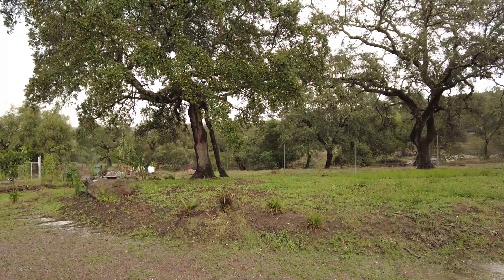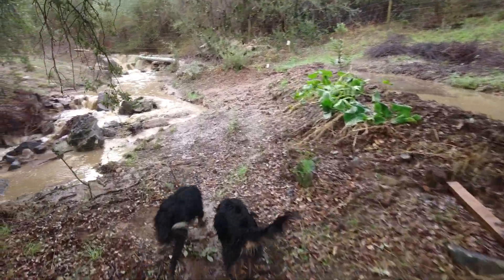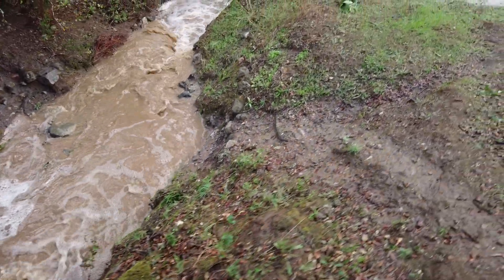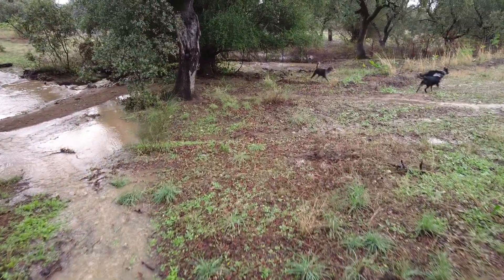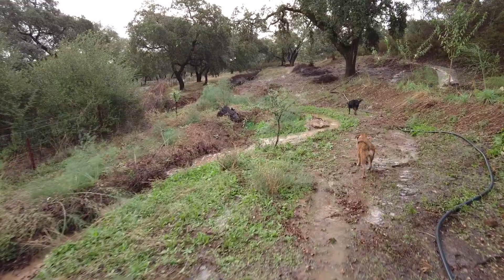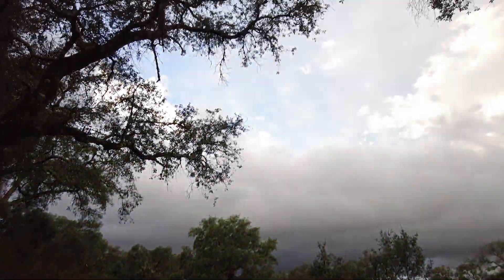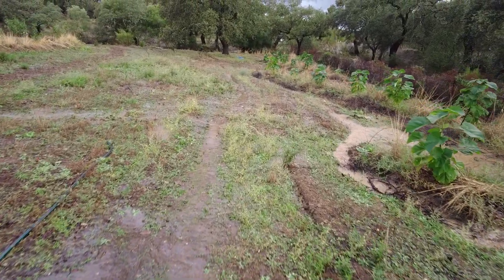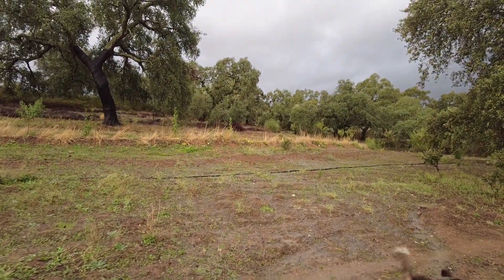The Mistral wind rushed in and out! Calm down and stay down!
Wind is the movement of air in the Earth's atmosphere. It's caused by the uneven heating of the Earth's surface by the sun, which creates differences in air pressure. As warm air rises and cooler air rushes in to replace it, wind is generated.

In a Mediterranean climate like Andalusia, Spain, the speed of the wind can fluctuate due to various factors, such as temperature variations, pressure systems, and local topography. For instance, during the day, the land heats up more quickly than the sea, creating onshore winds. At night, the reverse can occur as the land cools down faster, leading to offshore winds.

Winds are considered strong enough to break trees or cause damage when they reach a certain speed. This speed is typically categorized as a "storm" or "gale," which in the Mediterranean climate, can be influenced by seasonal weather patterns, such as the Mistral in the winter.

Gusts of wind are temporary, rapid increases in wind speed that often occur during weather transitions, like the onset of storms or when air is forced through narrow gaps in the landscape, such as mountain valleys.

In Andalusia, the four seasons can bring different wind patterns. In the summer, you might experience the Etesian winds, also known as the Meltemi, which are dry, strong northerly winds. In winter, the region might experience the Mistral, a cold and strong northerly wind. Spring and autumn often see shifts in wind patterns as weather systems change.

Remember, local geography and climate variations can also influence wind patterns in specific areas of Andalusia.

El viento es el movimiento del aire en la atmósfera terrestre.  Es causada por el calentamiento desigual de la superficie de la Tierra por el sol, lo que crea diferencias en la presión del aire.  A medida que el aire caliente asciende y el aire más frío entra para reemplazarlo, se genera viento.

 En un clima mediterráneo como Andalucía, España, la velocidad del viento puede fluctuar debido a diversos factores, como variaciones de temperatura, sistemas de presión y topografía local.  Por ejemplo, durante el día, la tierra se calienta más rápidamente que el mar, lo que genera vientos terrestres.  Por la noche, puede ocurrir lo contrario, ya que la tierra se enfría más rápido, lo que genera vientos marinos.

 Los vientos se consideran lo suficientemente fuertes como para romper árboles o causar daños cuando alcanzan una determinada velocidad.  Esta velocidad generalmente se clasifica como una "tormenta" o "viento fuerte", que en el clima mediterráneo puede verse influenciada por patrones climáticos estacionales, como el Mistral en el invierno.

 Las ráfagas de viento son aumentos rápidos y temporales en la velocidad del viento que a menudo ocurren durante las transiciones climáticas, como el inicio de tormentas o cuando el aire es forzado a atravesar espacios estrechos en el paisaje, como los valles de las montañas.

 En Andalucía, las cuatro estaciones pueden traer diferentes patrones de viento.  En verano, es posible que experimentes los vientos etesianos, también conocidos como Meltemi, que son vientos secos y fuertes del norte.  En invierno, la región puede experimentar el Mistral, un viento frío y fuerte del norte.  En primavera y otoño a menudo se producen cambios en los patrones del viento a medida que cambian los sistemas climáticos.

 Recuerde, la geografía local y las variaciones climáticas también pueden influir en los patrones de viento en zonas específicas de Andalucía.